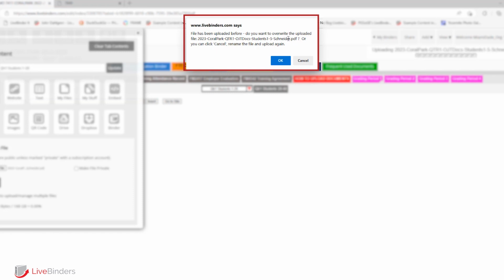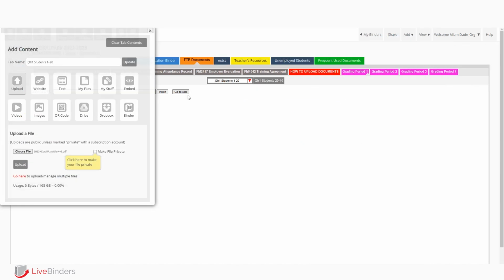Miami-Dade Digital Binder Training: Beware of the PopUp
In this LiveBinders Tutorial you will learn about file naming and the warning popup window that will appear if you would be overwriting a current existing file. Useful for anyone who is preparing their binders for Miami-Dade binders.

0:00 Beware of this Pop Up
0:48 Changing a file name